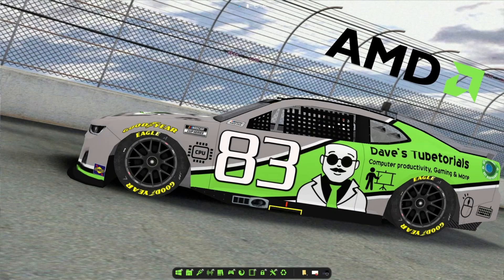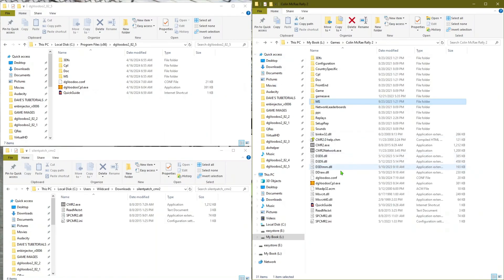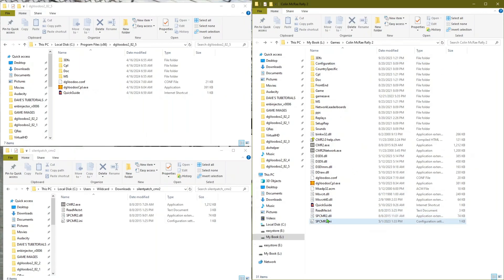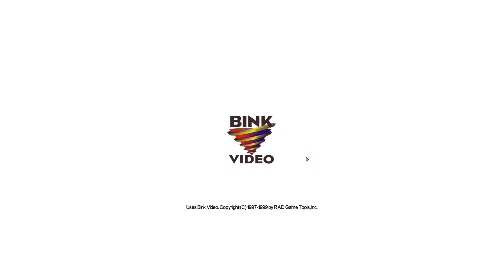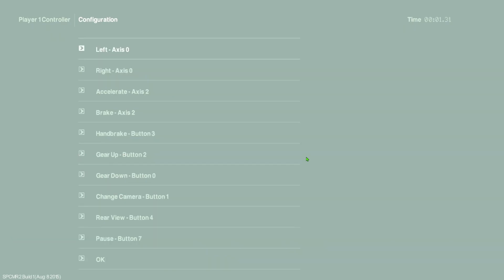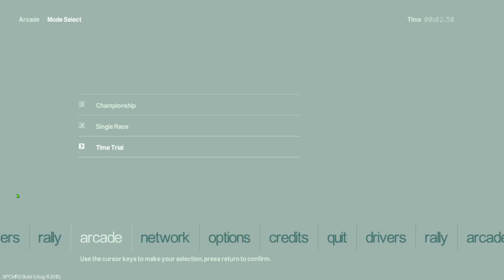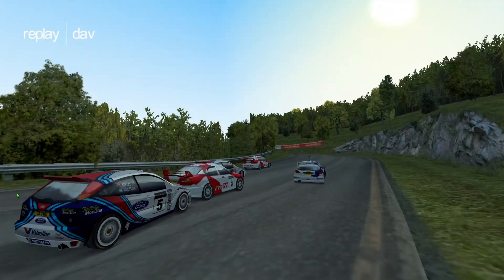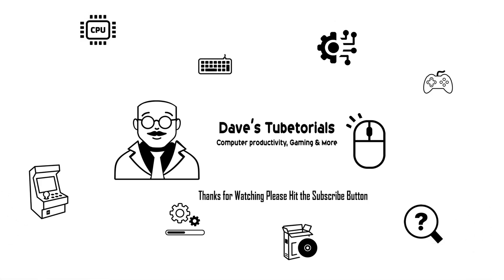Run Colin McRae Rally 2.0 on Windows 10 with this Silent Patch and DgVoodoo2.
Run Colin McRae Rally 2.0 on Windows 10 with great frame rate and graphics